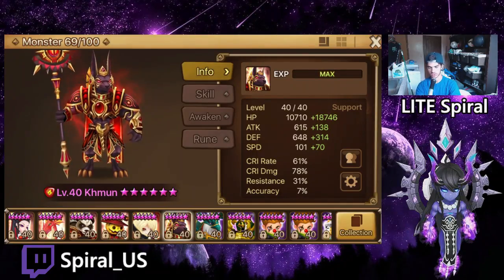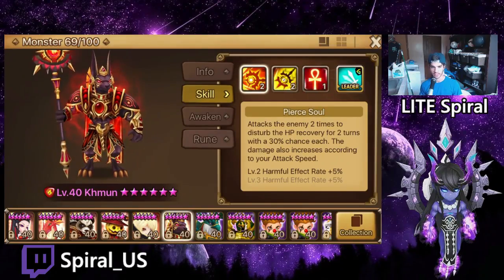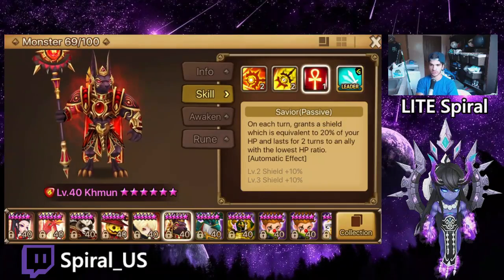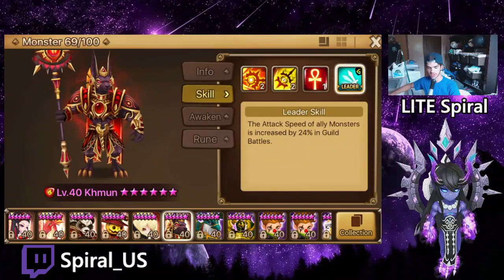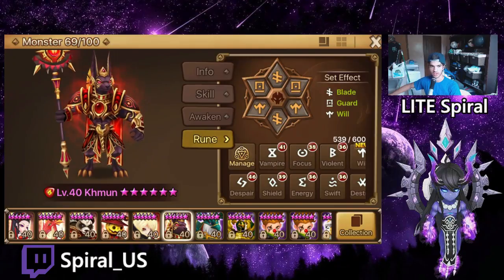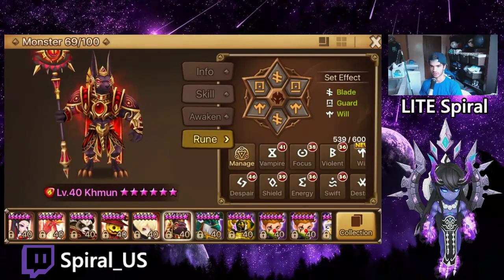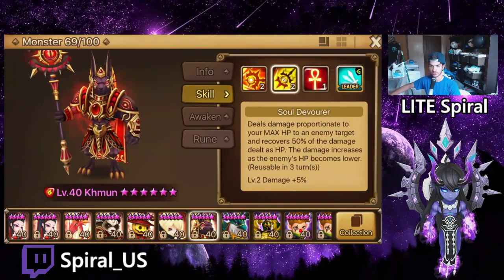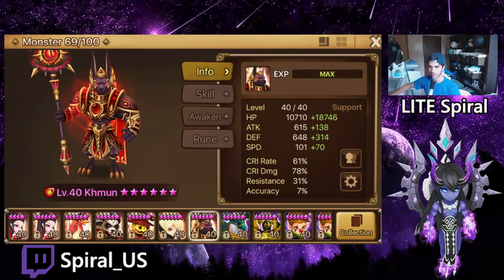Summoners War - Khmun Review - How to Rune Khmun Fire Anubis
In this video I review Khmun the fire anubis. I also go over how to rune Khmun, as well as some Khmun guild battle teams. Try out the fire anubis yourself and share your opinions :D